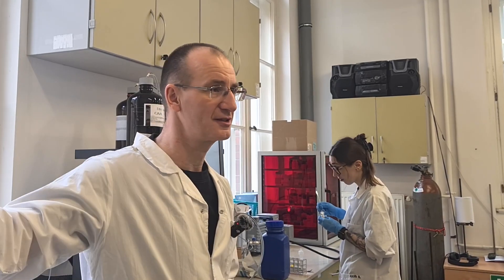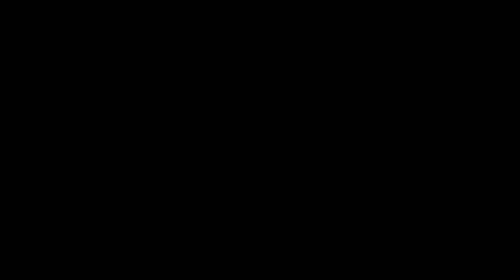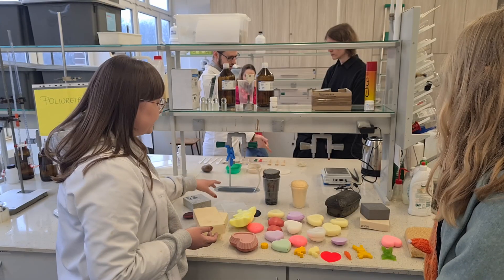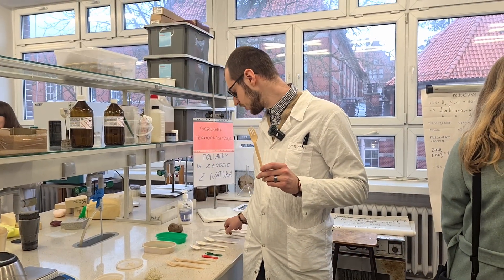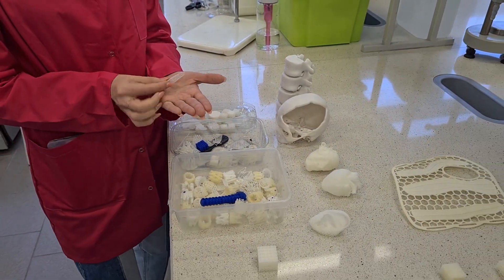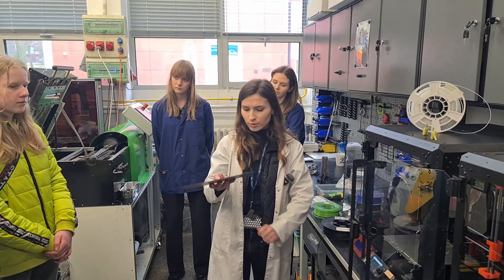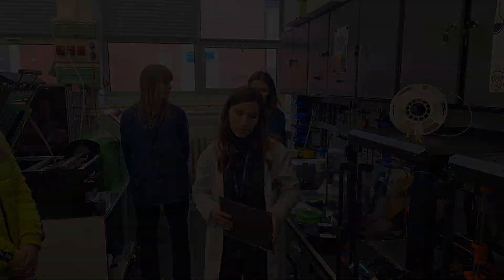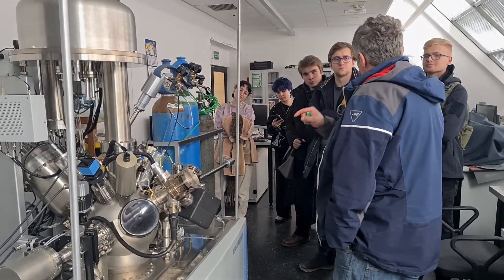Dzień Otwarty Politechniki Gdańskiej – Wydział Chemiczny 2024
Podczas Ogólnopolskiego Dnia Otwartego Politechniki Gdańskiej 2024 na Wydziale Chemicznym pokazaliśmy między innymi:
• laboratoria zajmujące się syntezą leków przeciwnowotworowych;
• laboratoria zajmujące się biosyntezą, modyfikacją i analizą składników żywności oraz zagospodarowaniem odpadów przemysłu spożywczego;
• druk 3D ;
• laboratoria zajmujące się technologią przeciwkorozyjną oraz technologiami wodorowymi;
• sposoby magazynowania energii elektrycznej;
• wykłady otwarte;

Niestety, nie wszystko udało się uchwycić okiem kamery, dlatego zapraszamy do odwiedzania nas osobiście w kolejnych latach oraz podczas Bałtyckiego Festiwalu Nauki już pod koniec maja.